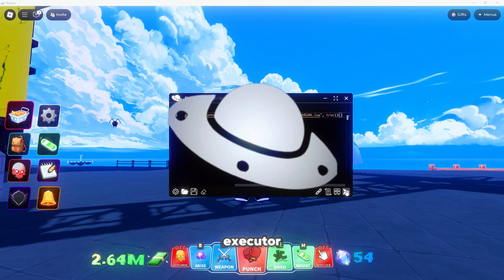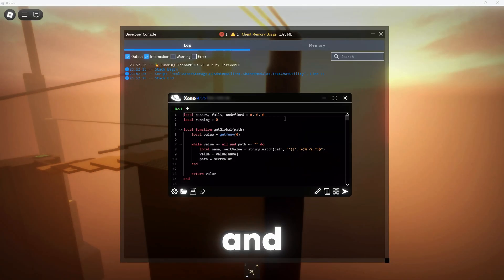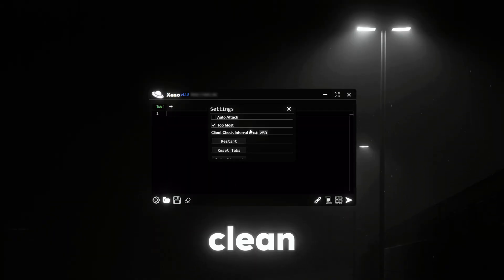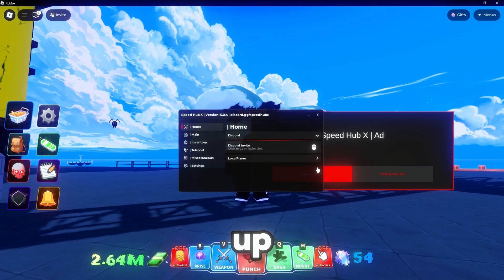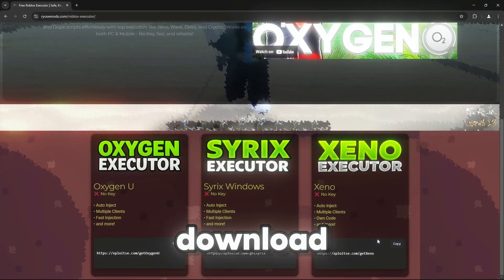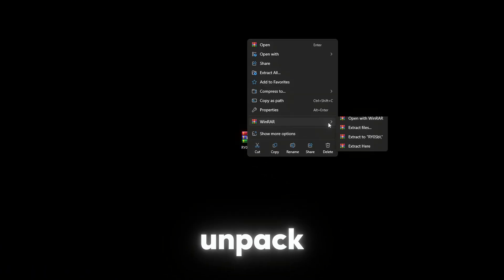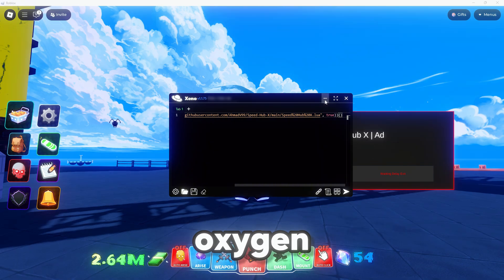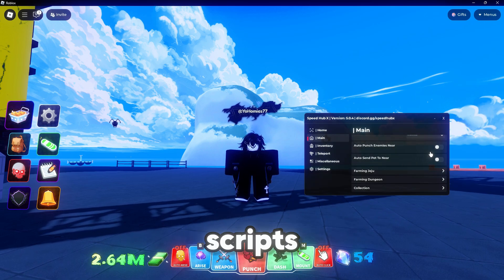Roblox Executor XENO Script Exploit has Updated...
The Roblox Exploit XENO Executor has received an update.. 😮😮

In this video, I’m breaking down how to use the Xeno Executor, one of the top Roblox executors of 2025. It’s a completely free, keyless exploit that’s currently in released, but already showing impressive results with a 81% real UNC. Whether you're new to Roblox exploiting or looking for an advanced tool, Luna’s clean interface and powerful execution make it stand out from the rest. Perfect for injecting any script without hassle.

📥 Download Xeno Executor:

🎮 Start by installing Roblox Player and join a game before injecting

📜 Explore Roblox scripts compatible with Xeno:

🔍 Quick Navigation:
00:00 - Xeno Executor Introduction
00:29 - Step-by-Step how to download Xeno
00:47 - Guide to Injecting with Xeno Executor
01:01 - Where to Find the Best Roblox Scripts for Xeno

🎤 Shoutout to:
Special thanks to the development team behind Xeno for keeping the updates rolling!